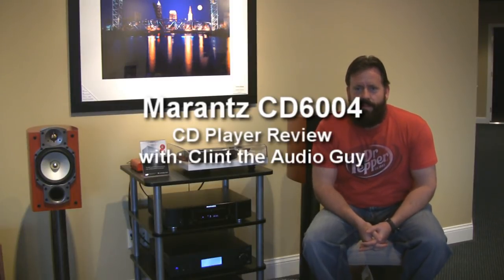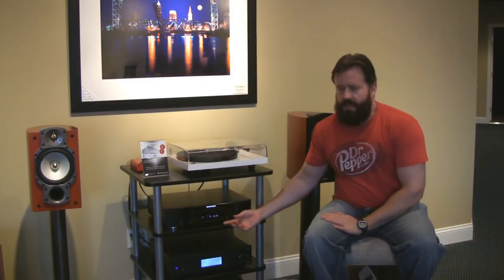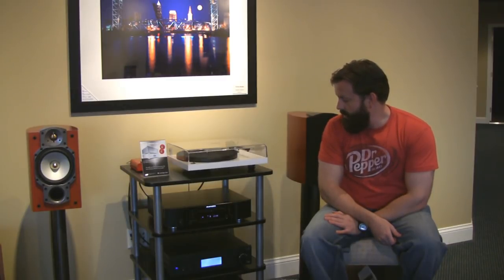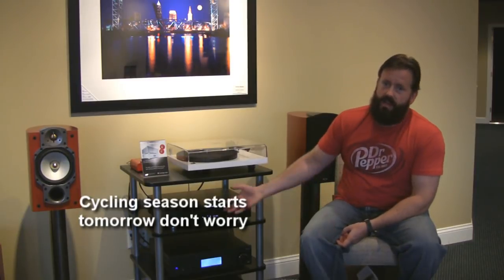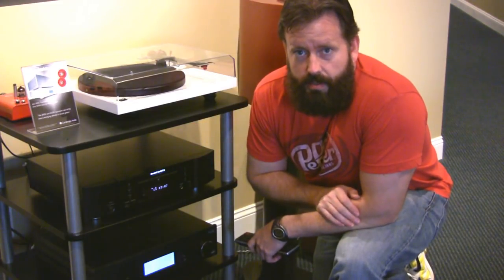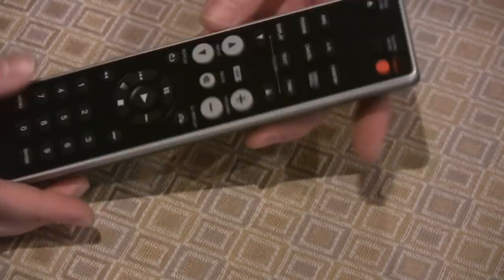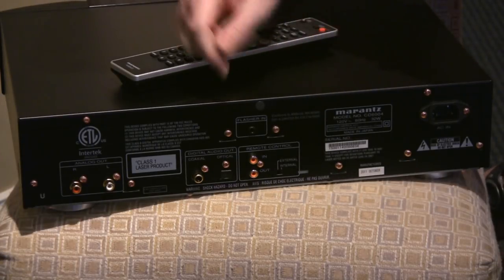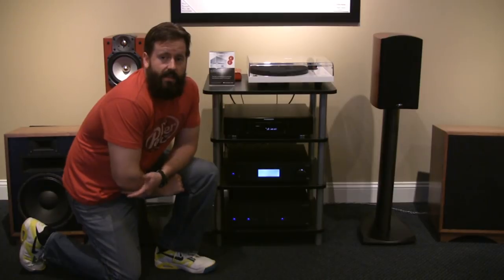Marantz CD6004 Review with Clint the Audio Guy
Welcome back my audio fans! This is my pick of the best CD player on the market for $500 or under. The sound quality is exceptional at this price point, and the construction is above what you'd expect as well. With the addition of the USB input, it makes the Marantz CD6004 a very flexible unit. I am the sales manager of a Hi-fi audio store in NE Ohio and I do sell this player. This does not affect my opinion of the player, since I brought in this player because I liked it so much. I may even get one myself actually for my headphone rig at home. Unfortunately my camera dropped a few frames for no apparent reason, ruining a couple parts, so I added some text at the end of this video with a few details missed here.